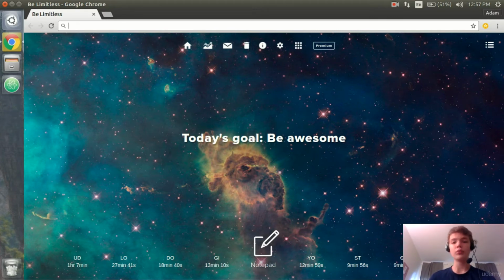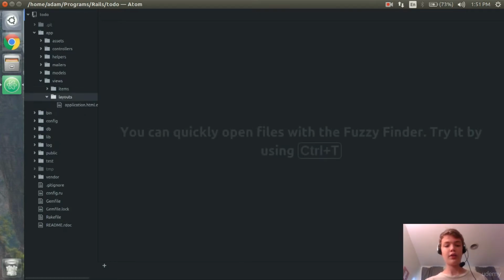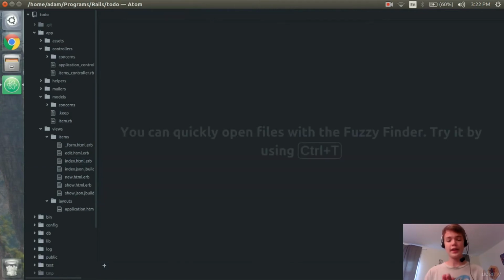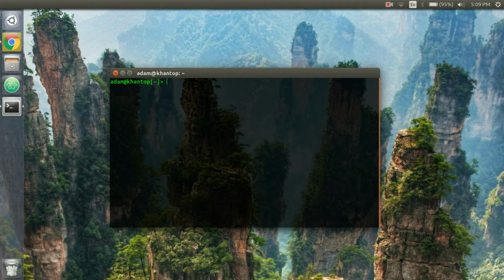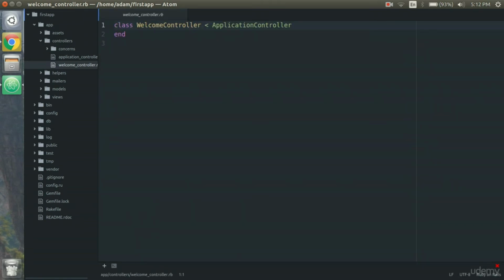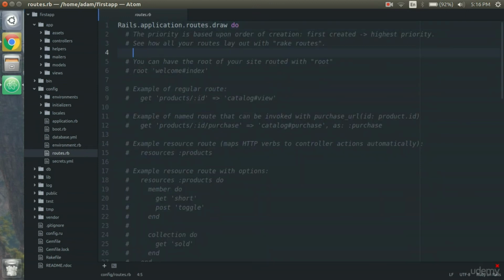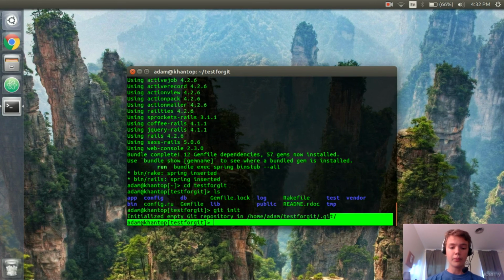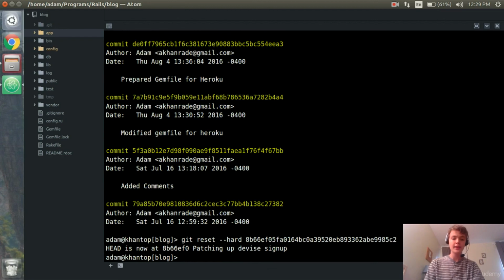Learn Ruby on Rails Part 1: Introduction and Setup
Learn Rails: Quickly Code, Style and Launch 4 Web Apps
Kickstart your web development career by building 4 functional web apps in Ruby on Rails with Heroku, Git and Bootstrap

According to the Ruby on Rails website, Rails is "a web application development framework written in the Ruby language. It is designed to make programming web applications easier by making assumptions about what every developer needs to get started. It allows you to write less code while accomplishing more than many other languages and frameworks."

If you feel like Rails may be the framework for you after reading that statement, but don't know where to start, you've come to the right place.

In this course, students will learn what Ruby on Rails is best for, quickly creating and finishing web apps easily. This course covers it all, from installation to deployment. We will teach you how to use various Ruby on Rails tools while building functional web applications. By the end of the course, you will know enough Ruby on Rails to create any CRUD application you like.

Not only this, but I also provide resources for almost every lecture, so that you can learn more if you wish. This course will provide you with enough Ruby on Rails knowledge to go from beginner to intermediate. After completing this course, you will also have enough Ruby Rails basis to learn any other Rails concept you can think of on your own. Think of this course like a quick jumpstart to your Ruby on Rails career.

This course will give you a headstart into building any CRUD (create, read, update, delete) site you like. Building CRUD applications quickly is something that Ruby on Rails is great at.

In this course, we will complete 4 CRUD Ruby on Rails web apps in the following order:

A personal blog
A user messaging app
A To Do List (The Hello World of Ruby on Rails Applications)
A Wikipedia Clone
But basic Ruby on Rails isn't the only thing we will focus on, we will also learn how to use other tools with our apps such as:

Git
Heroku
Bootstrap
Active Admin
Static Pages
MVC Architecture
If you want to bulk up your resume, get some practice or learn how to use various Rails gems in your app, look no further!

This is the perfect course for the casual web developer. This course will take you from basic HTML knowledge to building your own beautiful web applications.

This course will cover a lot of ground in a very short amount of time. Since the course is so fast, breezing through it might not help your retain everything. I recommend trying to finish the course in a month. It will help you retain knowledge, as well as give you time to explore different features on your own. Not only this, but udemy gives you a 30 day money back guarantee, so you have nothing to lose!

Thank you for showing interest in this course!